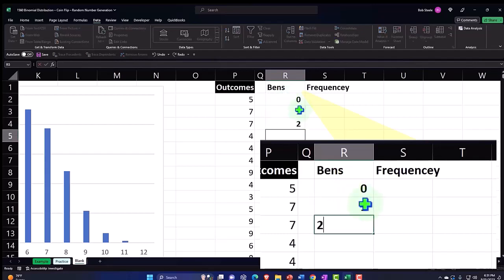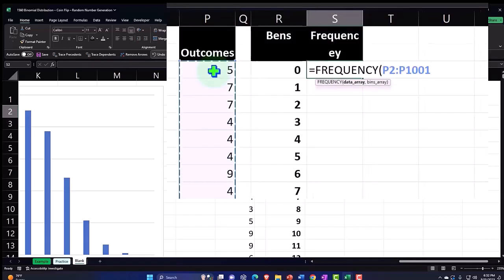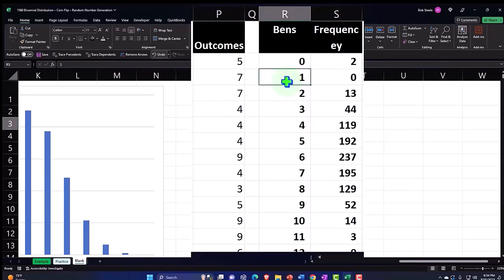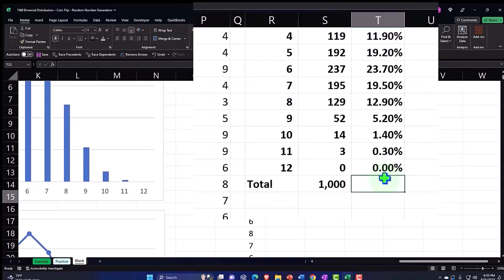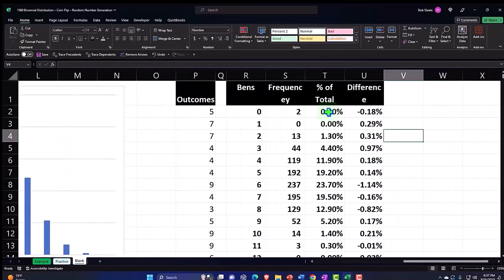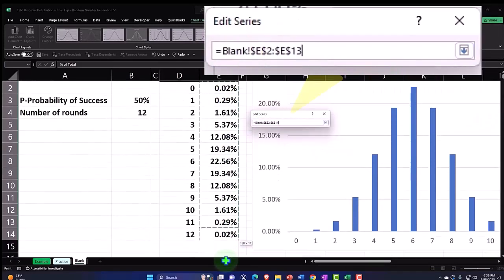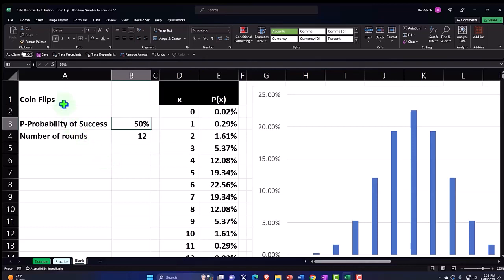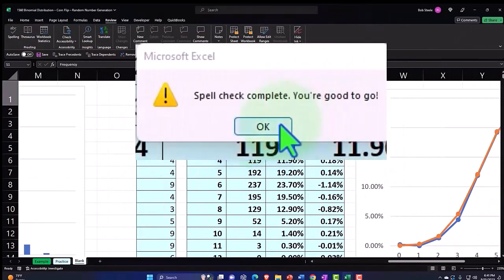Binomial Distribution – Coin Flip – Random Number Generation Part 3 Statistics & Excel